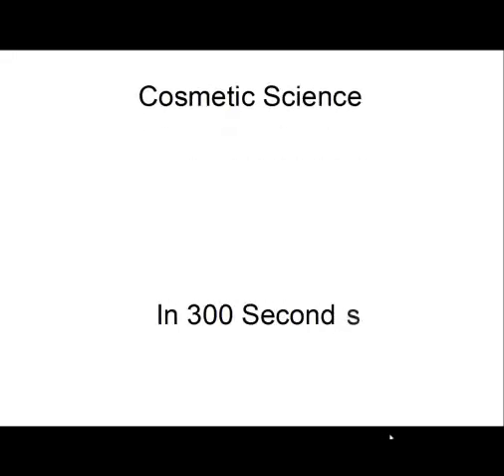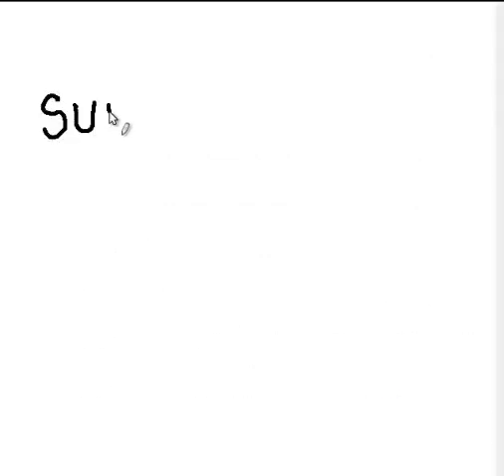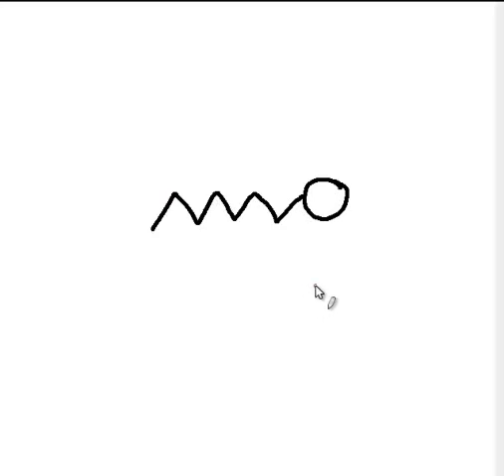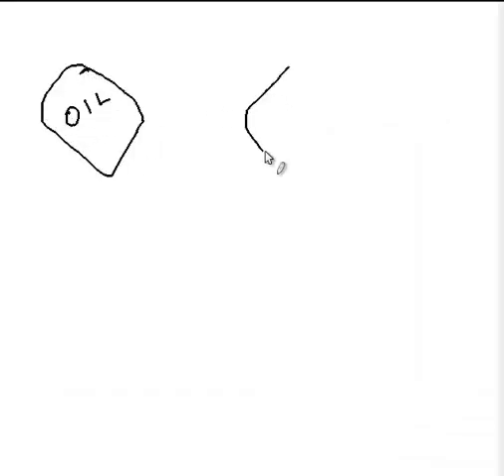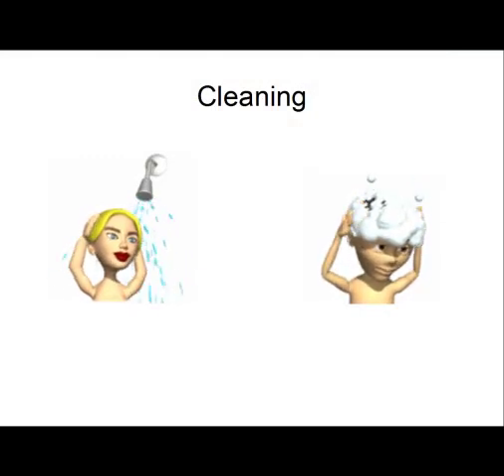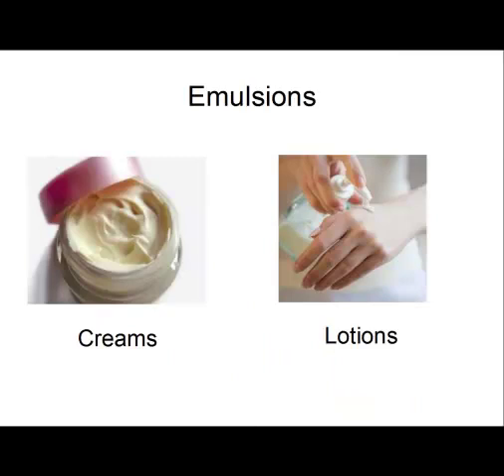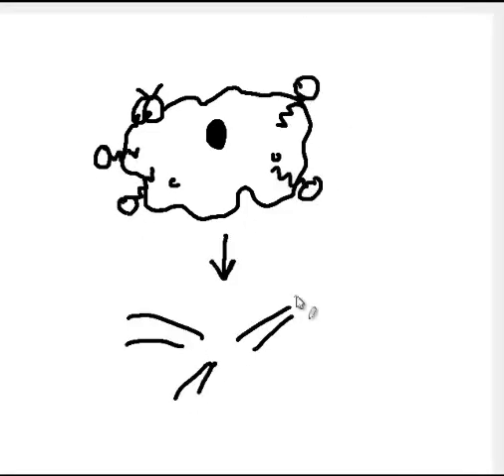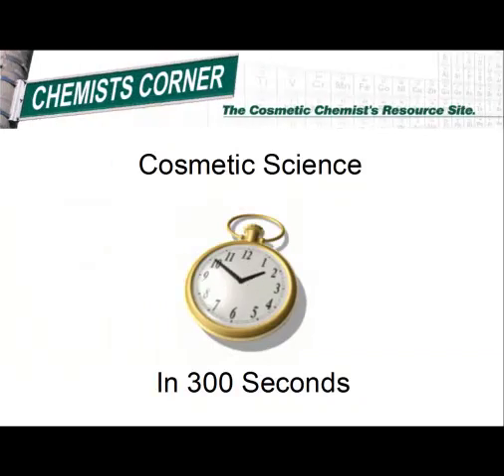Surfactants - Cosmetic Science in 300 Seconds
Describes what a surfactant is and how it is used in cosmetic products.